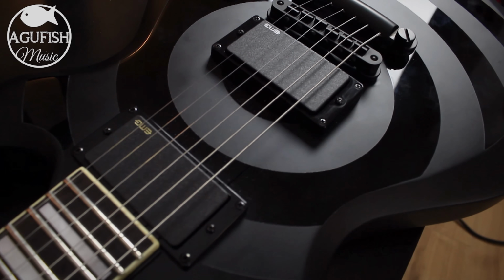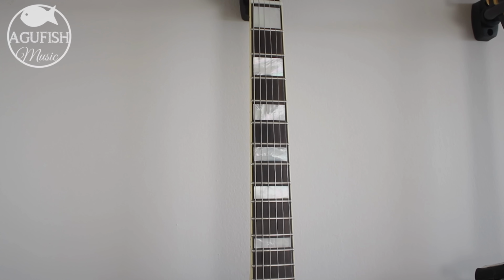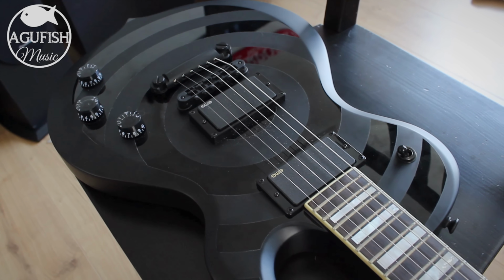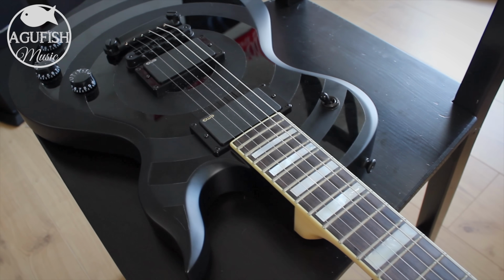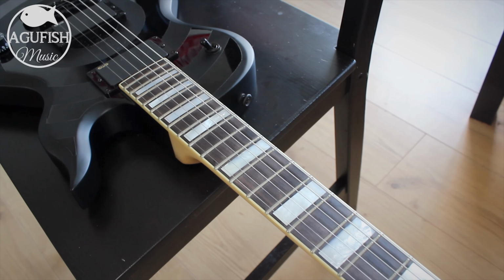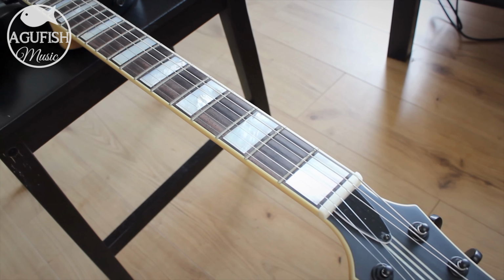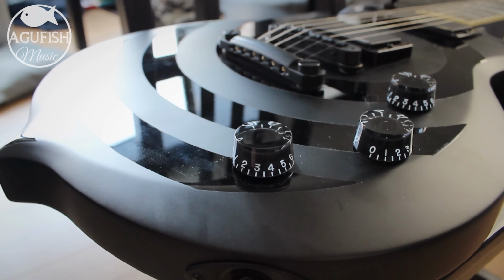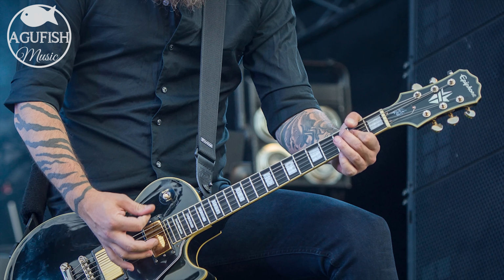Wylde Audio Odin Demo | Overhyped and Overpriced?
Let's take a look at the Odin from Wylde Audio!

Demo in a Mix 0:15
Thoughts 2:04

ISP Decimator Noisegate
Maxon OD808X Overdrive Extreme
Marshall DSL100H
Apogee One
TC Electronics Ditto Looper

Marshall DSL100H Settings:
Volume: 3
Resonance: 5
Presence: 4
Bass: 6
Mid: 6
Treble: 3
Gain: 3

I mostly play metal \m/